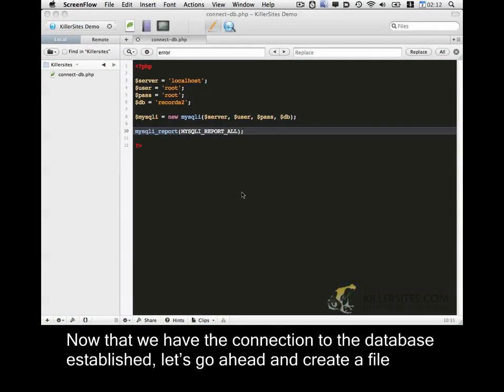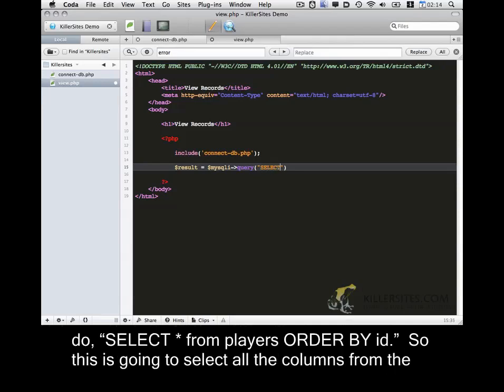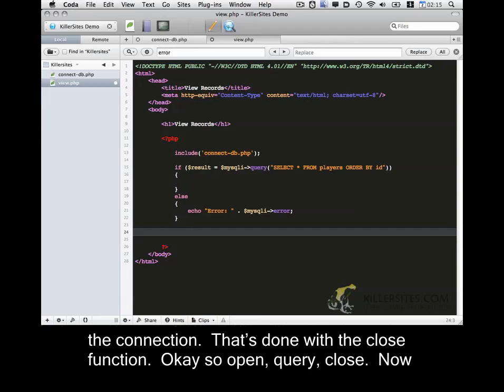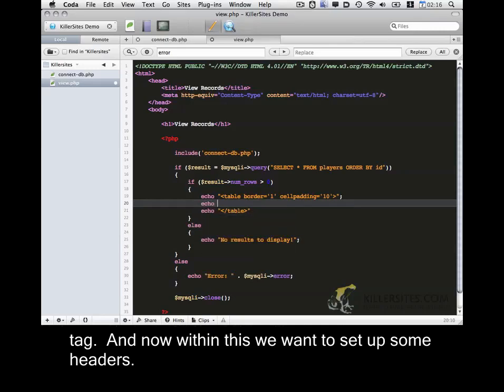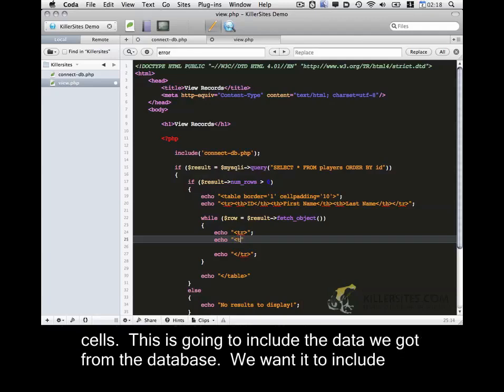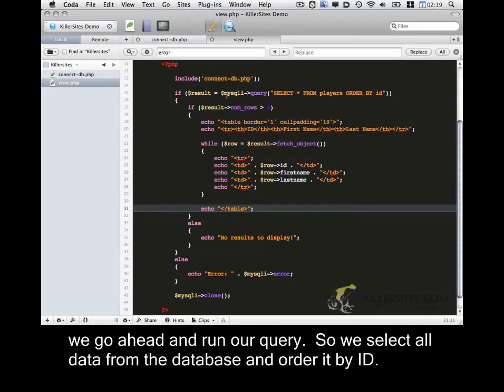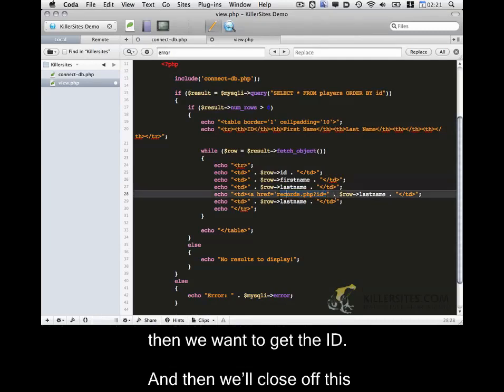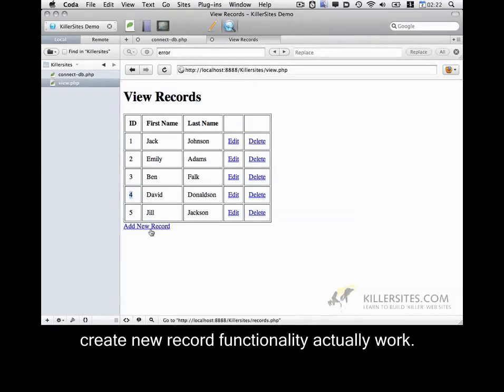PHP CRUD Basics Closed Captioned - Part 2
Continuing to build our PHP CRUD pages.